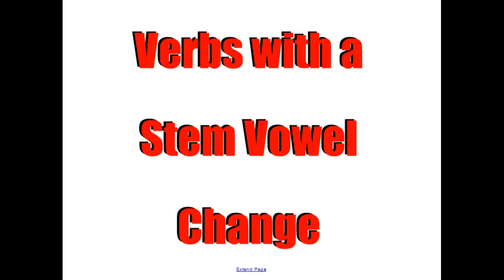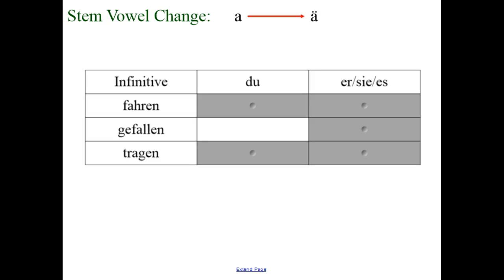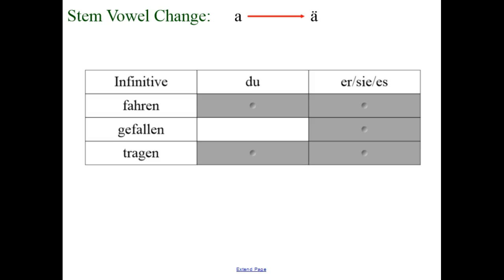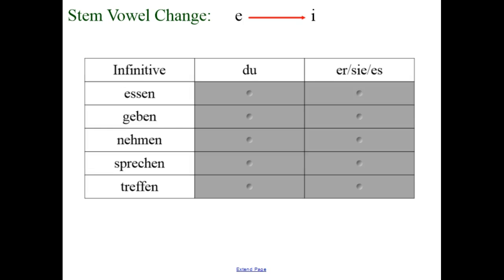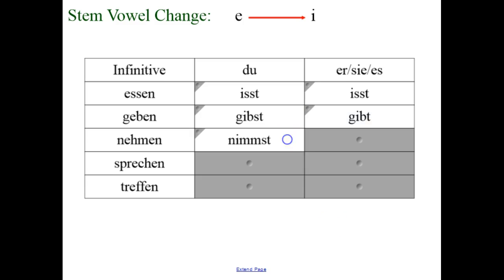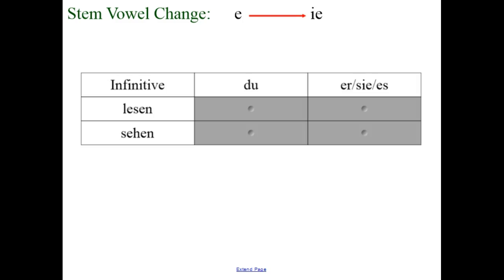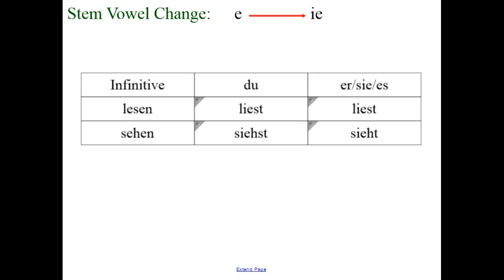German Verbs with a Stem Vowel Change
This lesson was created for students taking German 1 in an entirely online format. Since there is no face-to-face instruction, lengthy explanations and examples are provided to ensure understanding.

This lesson goes along with Deutsch Aktuell 1, Kapitel 7.